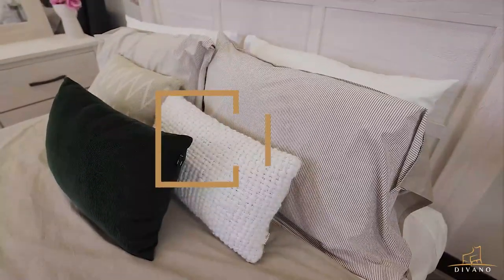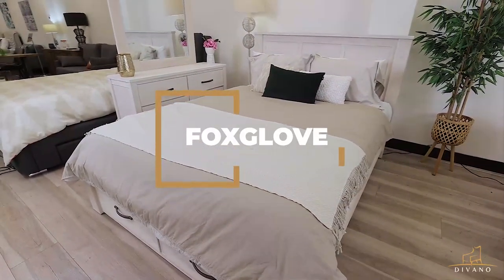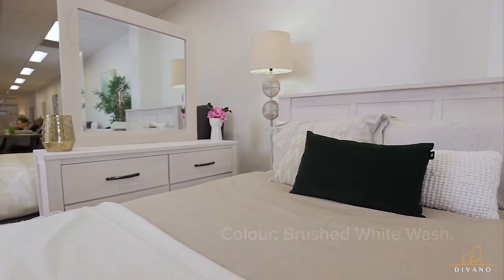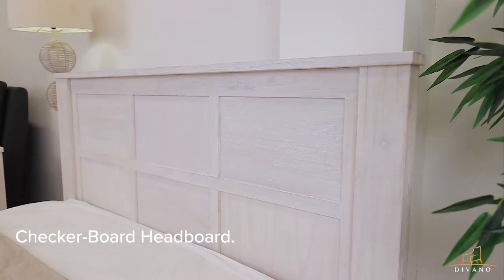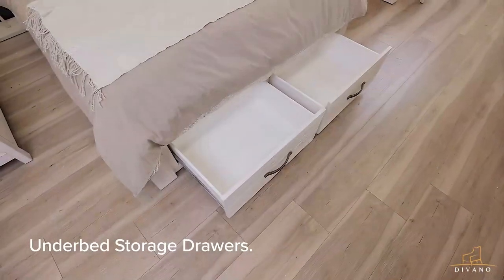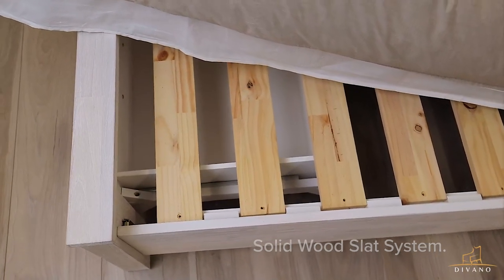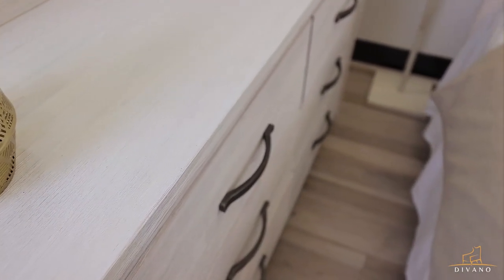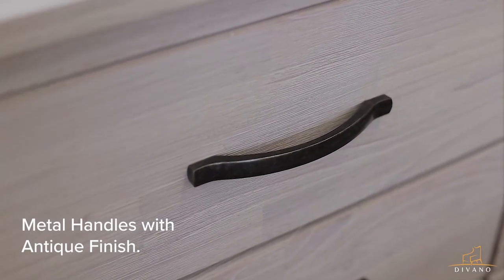Foxglove Bedroom Furniture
Foxglove Bedroom Furniture designed in the coastal style, featuring either double, queen and king size bed with storage, . The bed transforms your bedroom into a luxurious retreat where you can unwind in a relaxed manner. The magnificent furniture piece is made of mountain ash wood harvested in a sustainable way, the bed can be combined with 3 drawer bedside, 6 drawer dresser as well as 5 drawer tallboy.